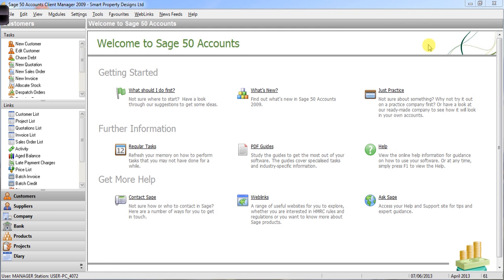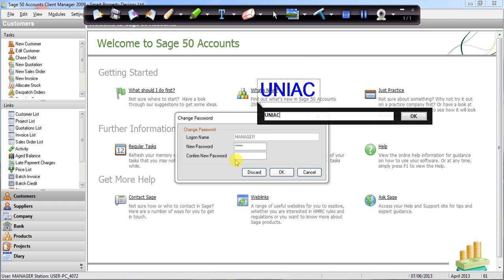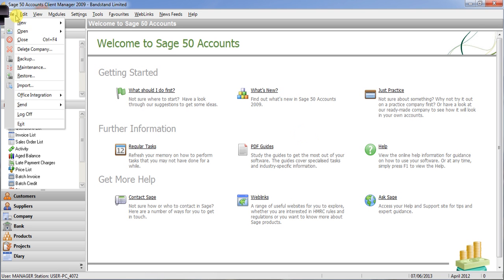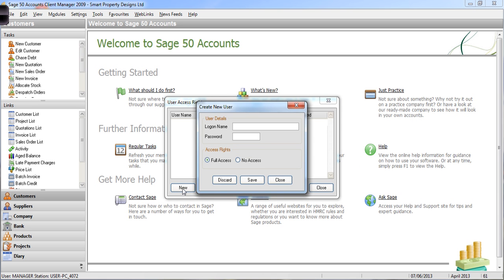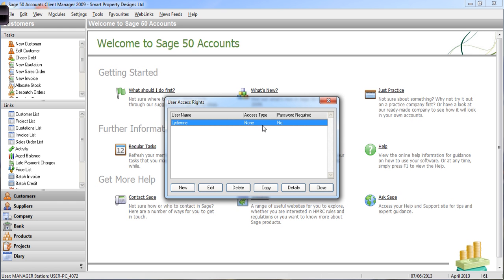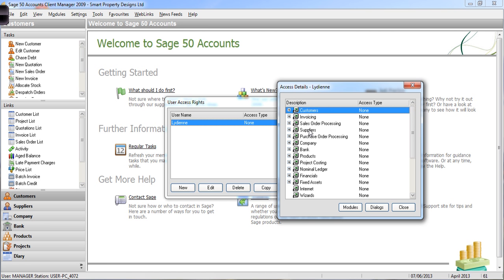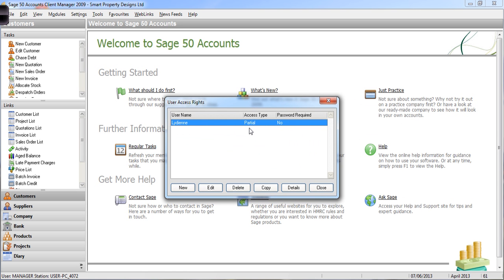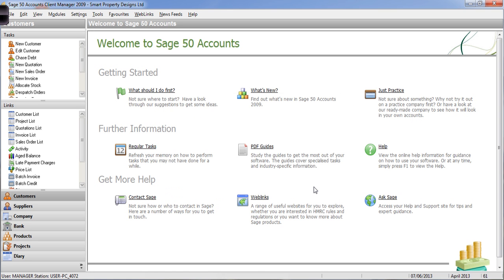Passwords & Access Rights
Setting up a password and staff access rights